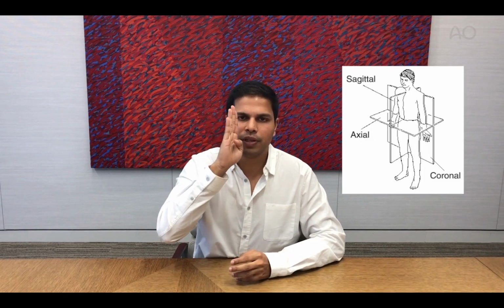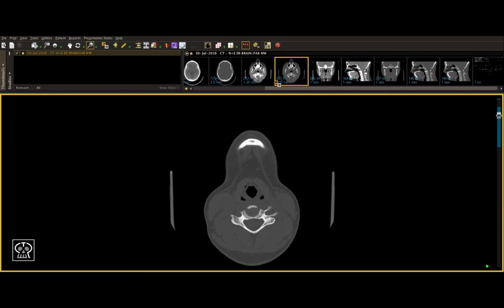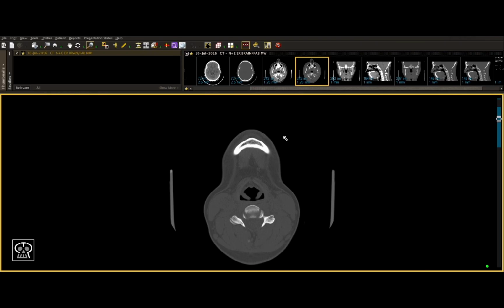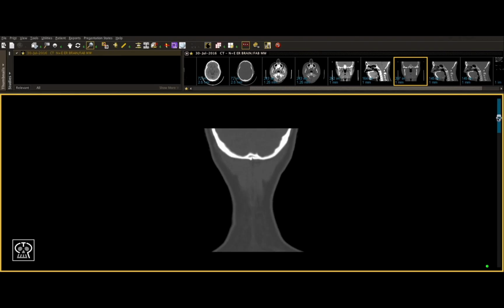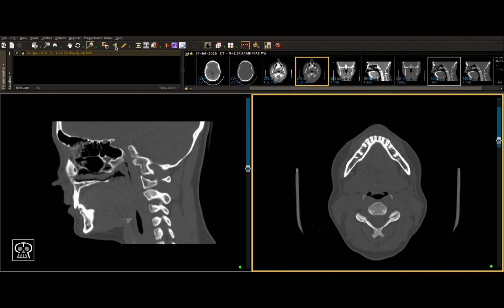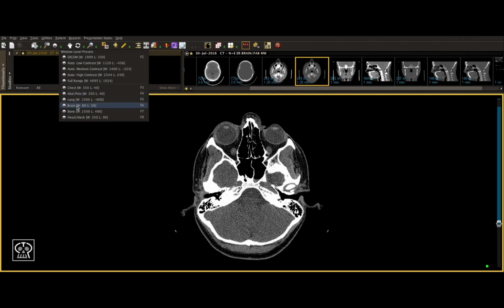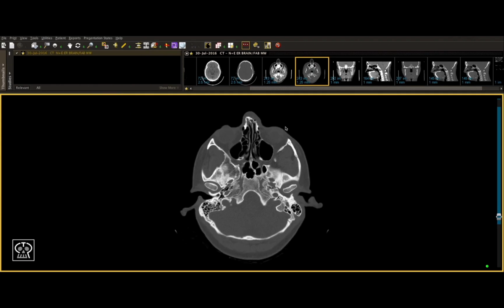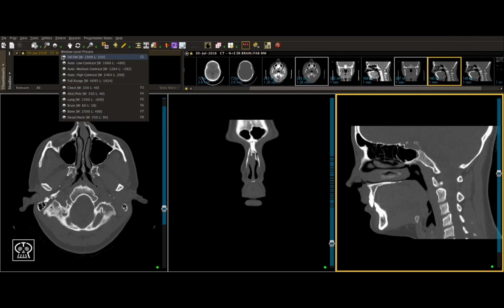Lectura basica de la TAC de cara